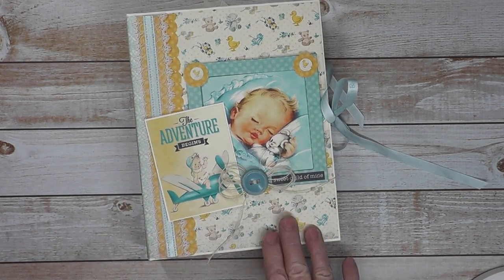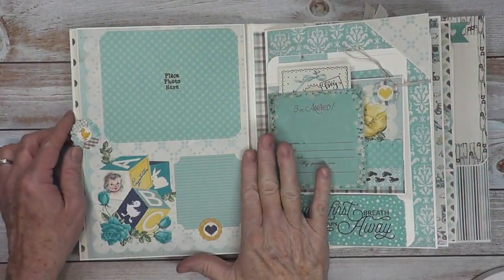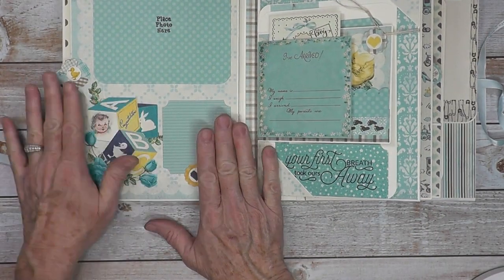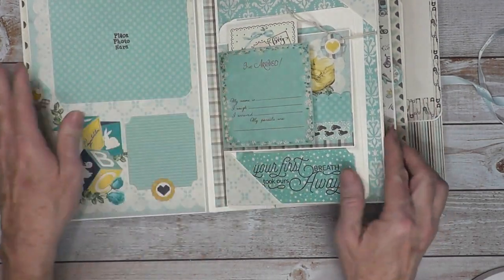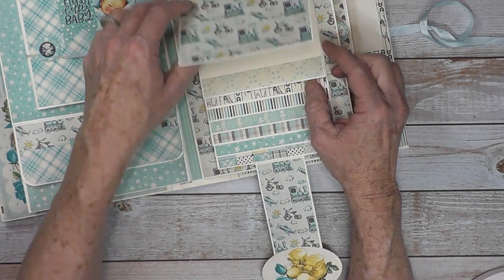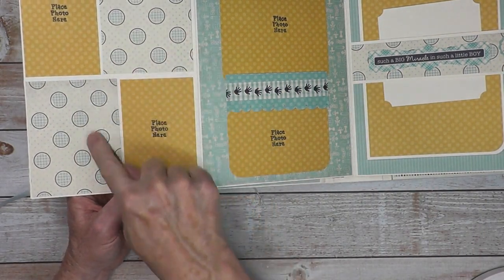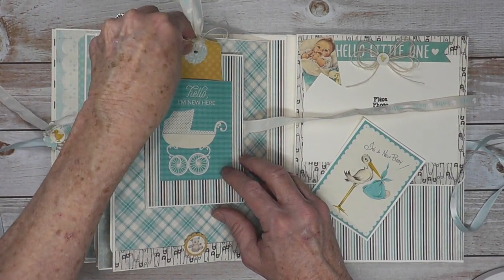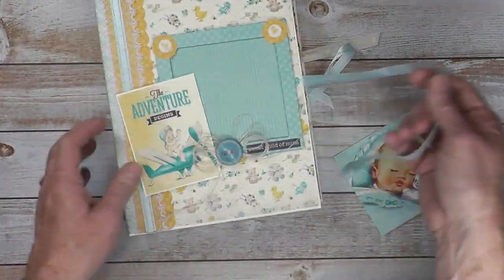Boy Swaddle Baby Album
In this video I share  my finished  Baby Album that I designed for Country Craft Creations using Authentique's Boy Swaddle 12x12 Paper Collection.  Products in this video from Country Craft Creations were available when this video was recorded; however, they may become limited or retired by the manufacturer.  My projects can be created using other products currently available.

I used the 12x12 Authentque Swaddle Boy Collection Pack that has 2 each of each pattern and 1 sheet of the die-cut elements, 30 sheets of the 12x12 Artisan Natural Linen Cardstock, 3 sheets of Robin's Egg Blue Spectrum, 3 sheets of Mustard Seed Yellow Spectrum and 3 sheets of the Antique Lace Spectrum papers from Country Craft Creations.  The Spectrum is also by Authentique.